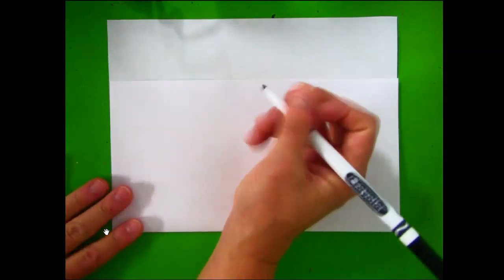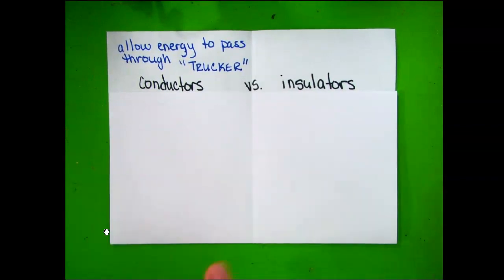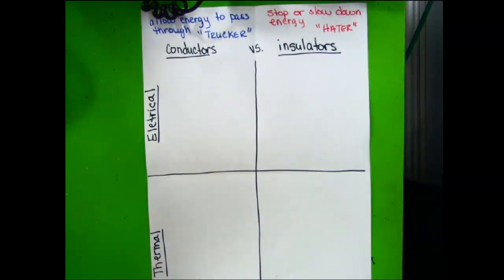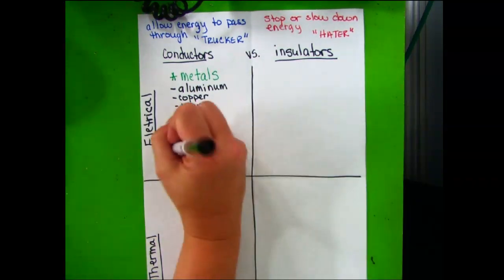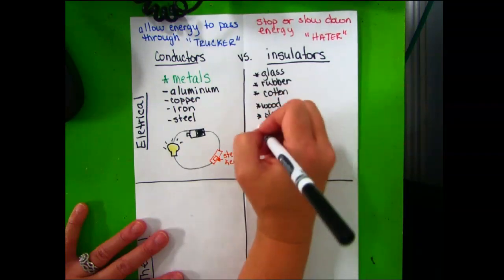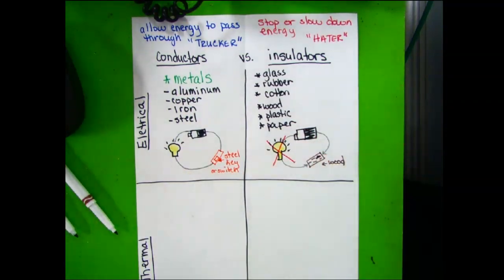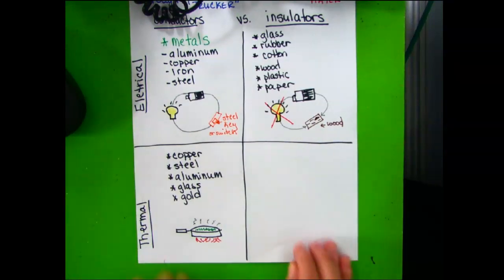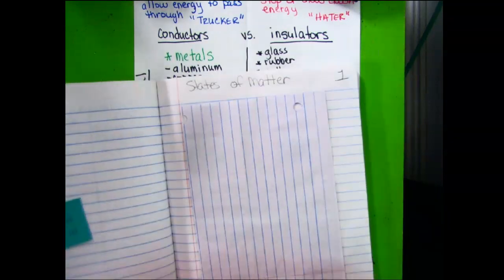W3D4 Conductors vs Insulators Notes